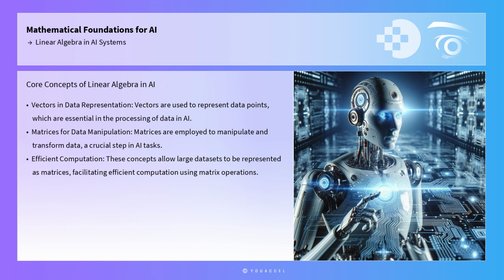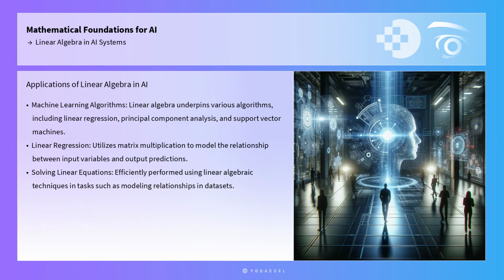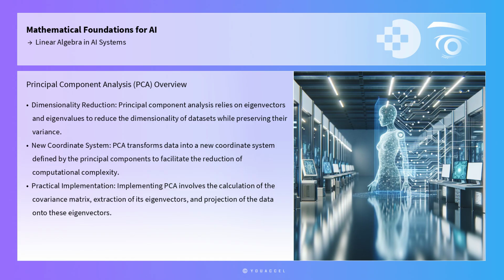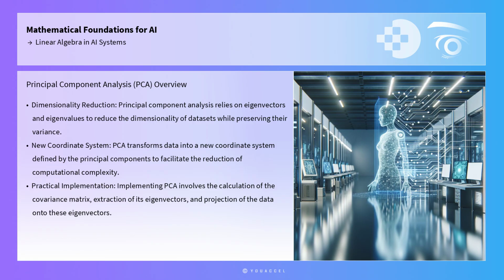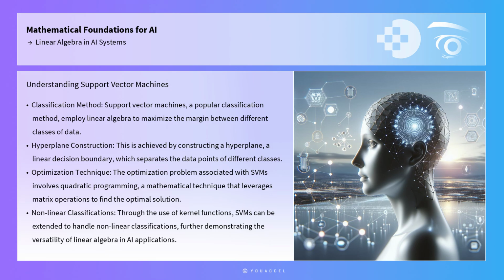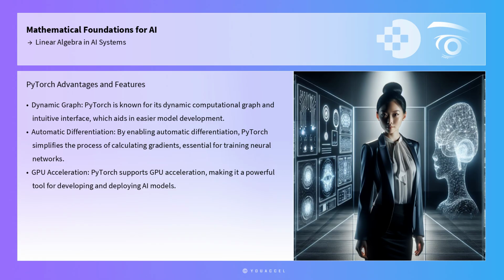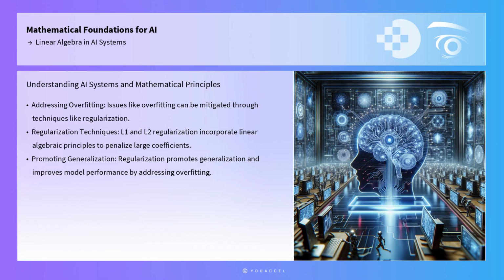Linear Algebra in AI Systems | Exclusive Lesson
Linear algebra is foundational to the field of artificial intelligence (AI), serving as a critical component in the development and implementation of AI systems. Its importance lies in the ability to efficiently handle large-scale computations and data manipulations, which are essential for machine learning algorithms and neural networks. Professionals seeking to excel in AI implementation must possess a solid understanding of linear algebra, as it provides the tools necessary to solve complex problems and optimize AI systems.At its core, linear algebra deals with vectors, matrices, and linear transformations, which are integral to the representation and processing of data in AI. For instance, vectors are used to represent data points, while matrices are employed to manipulate and transform this data. In practical terms, these concepts enable the representation of large datasets as matrices, allowing for efficient computation using matrix operations. This is particularly relevant in machine learning, where datasets often consist...